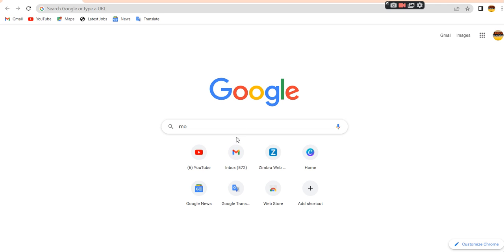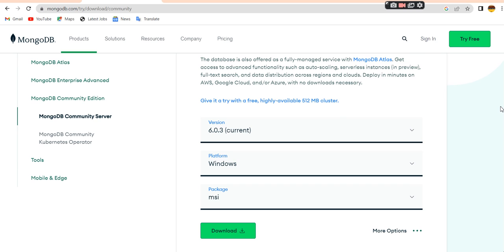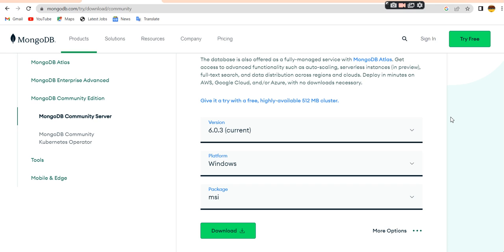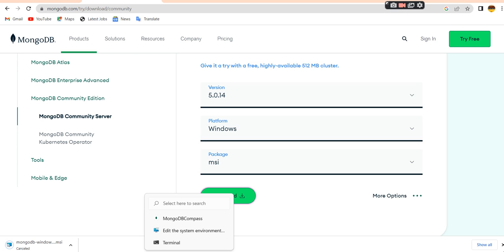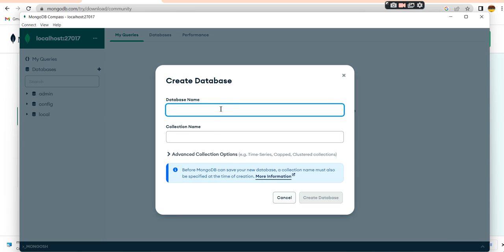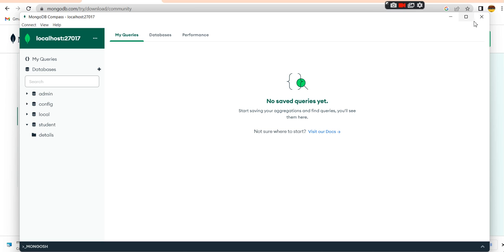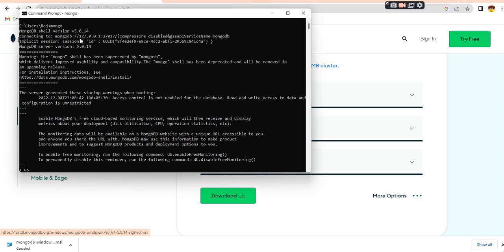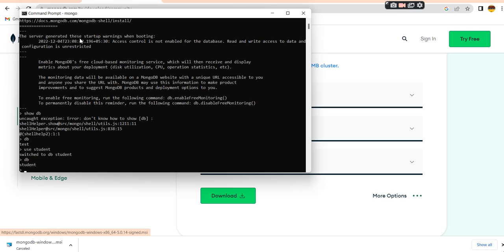Learn MongoDB in one video| MongoDb installation| setup mongodb|mongodB complete for beginner| React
Complete installation of mongoDb and mongodb in terminal,,
@MongoDB essentials for beginner @MongoDB tutorials for beginner|